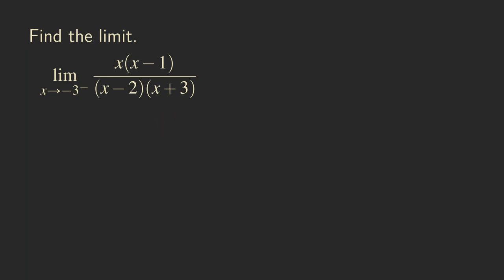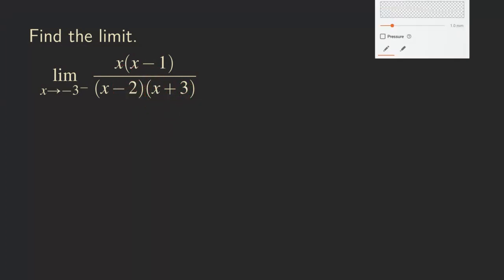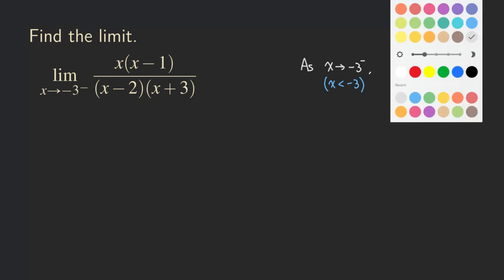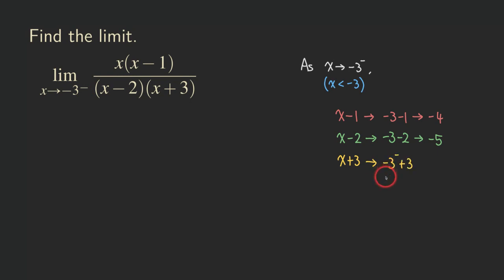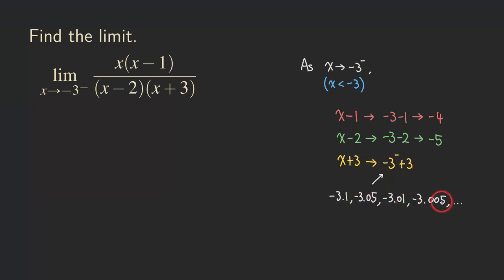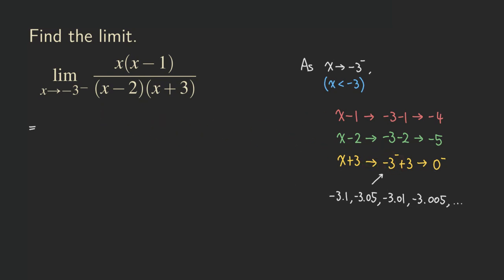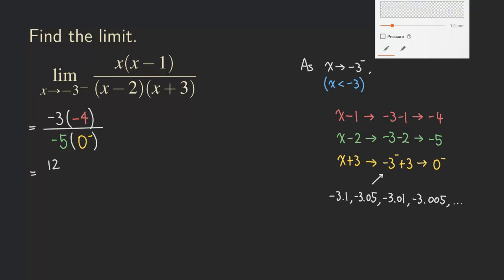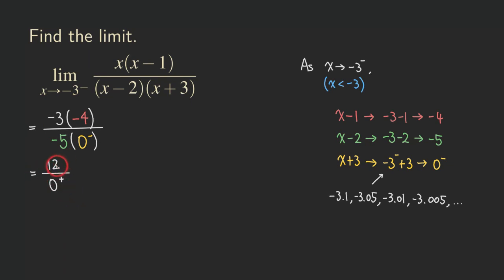Infinite Limit of a Complicated Rational Function: x(x-1)/[(x-2)(x-3)] | Glass of Numbers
We are finding an infinite limit in this video - The sign of each factor is key to finding the correct answer. Since these are infinite limits, we need to make sure that the numerator is approaching a nonzero number and the denominator is approaching zero. So, you will need to determine whether the answer is infinity or negative infinity.